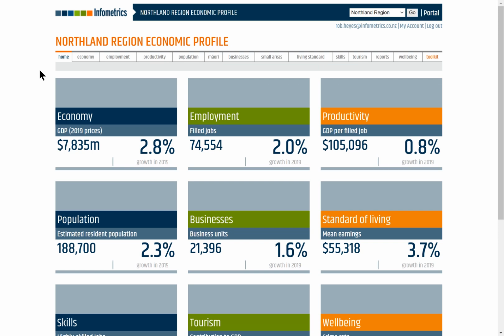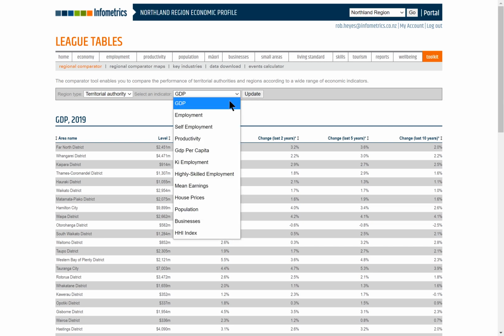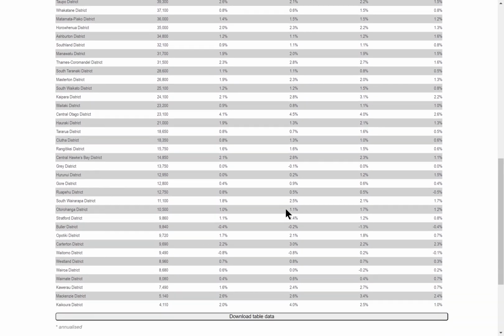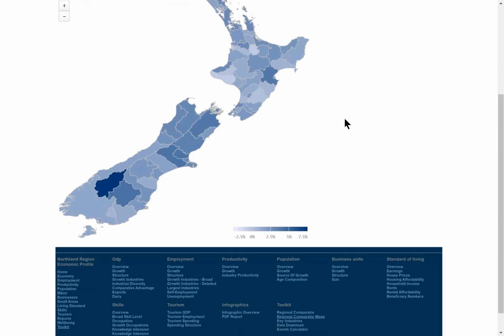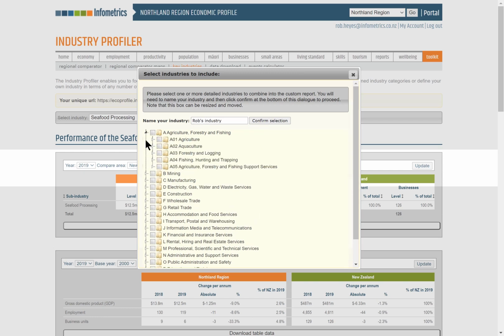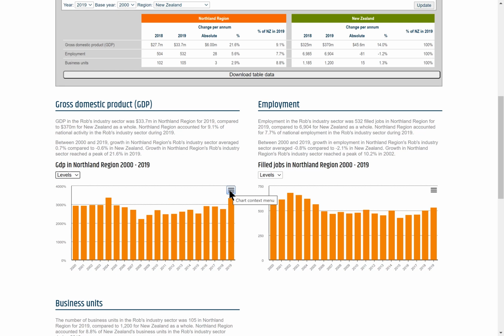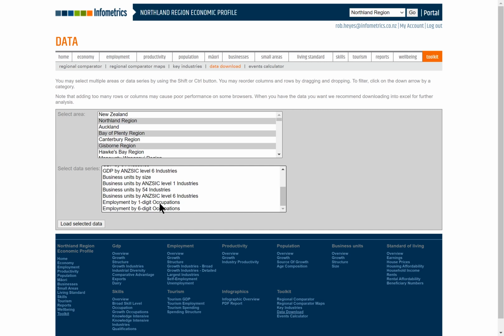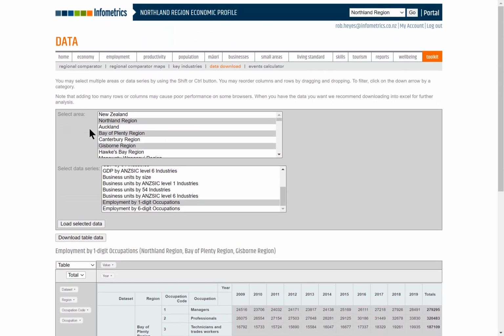REP Toolkit Video 08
This is a part of a series of videos to provide information about Infometrics Regional Economic Profiles (REP).